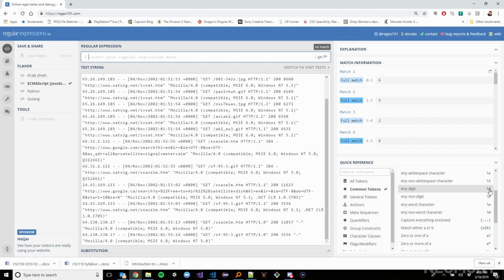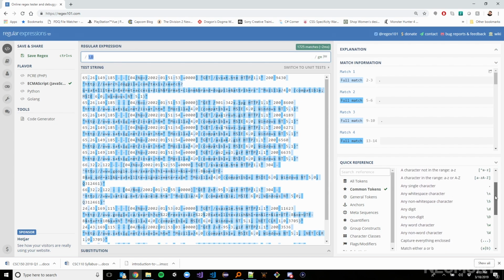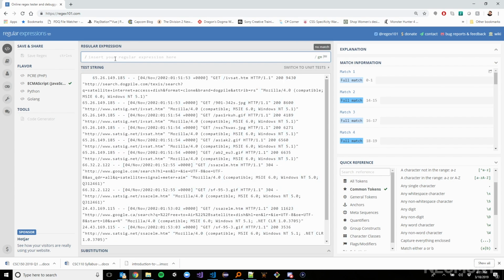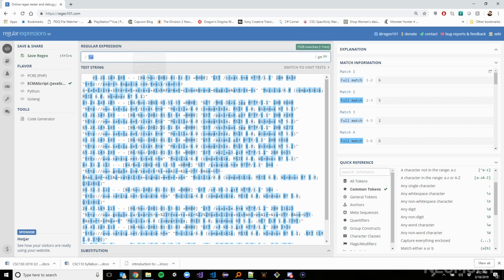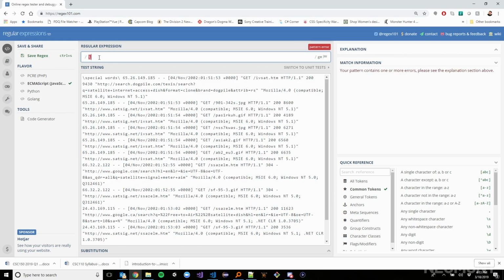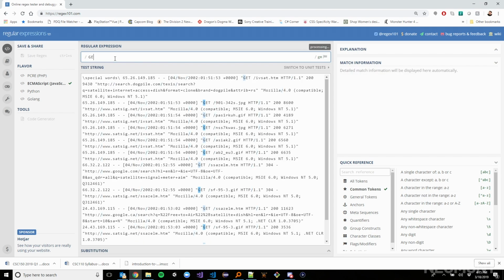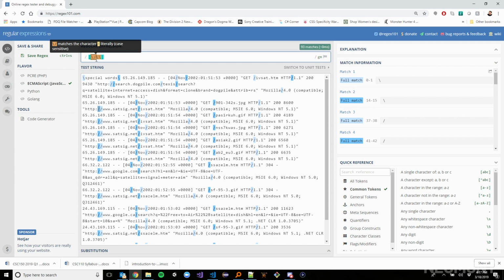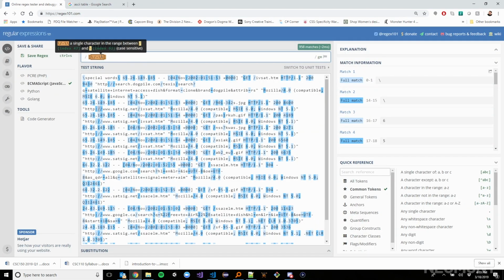Krebs 2019 REGEX 2EscapeSequences